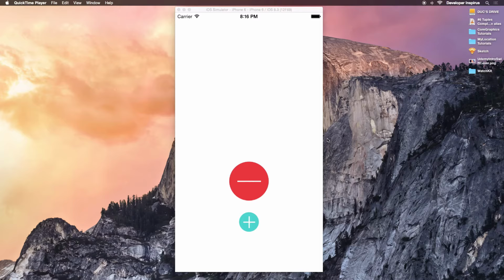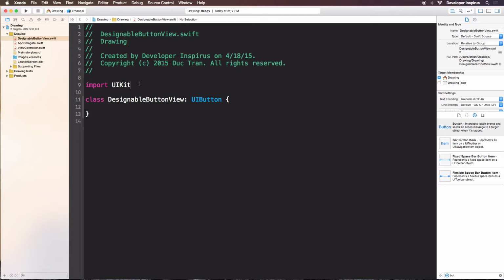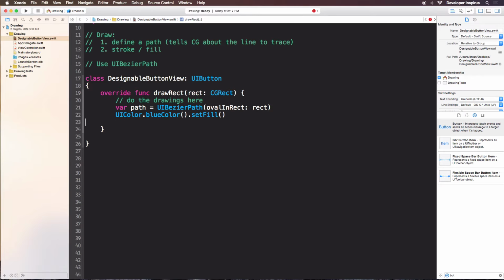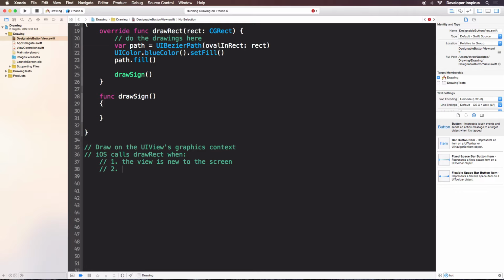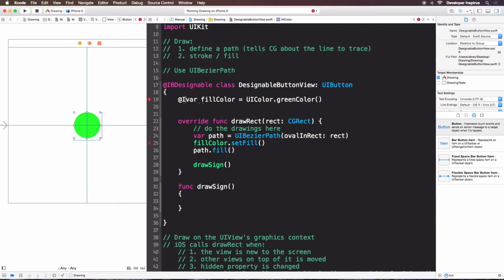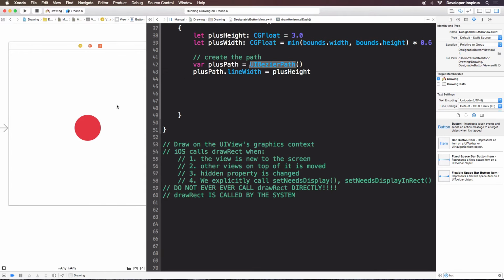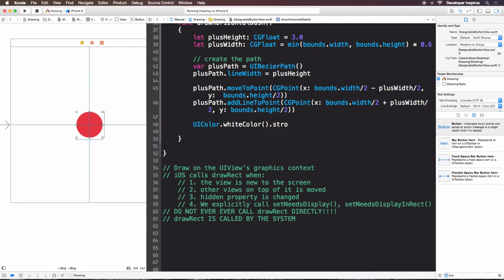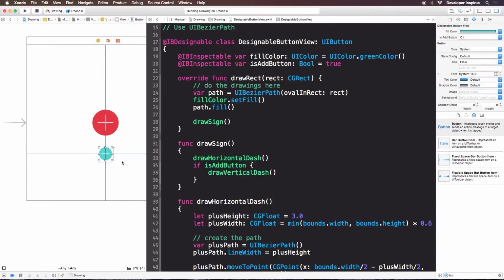Core Graphics Part 1: How to Draw Custom UI Control in iOS with Swift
Learn how to draw custom shapes and controls in iOS with Core Graphics.

First, I already prepare starter and complete projects for y'all so we can save some time.